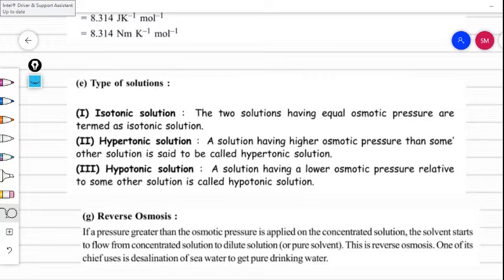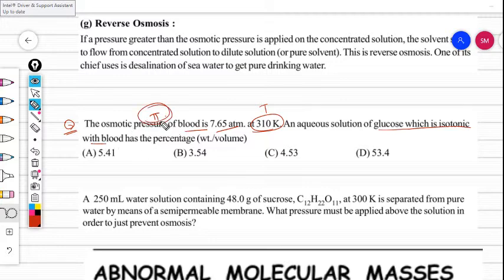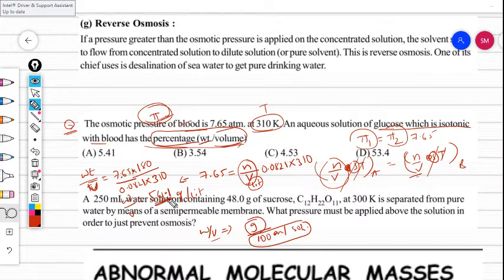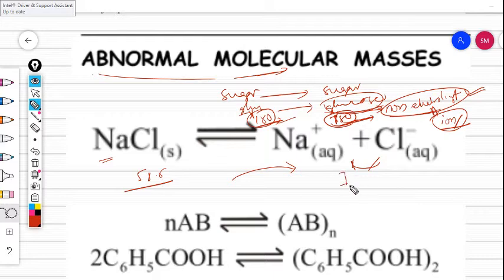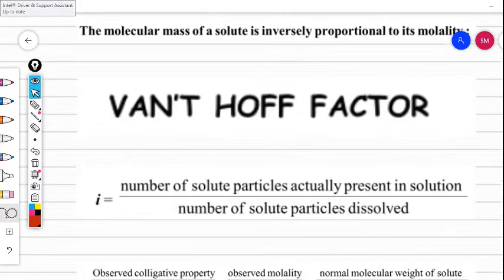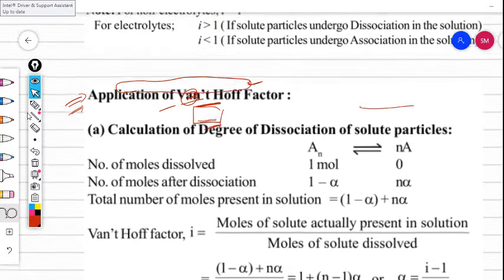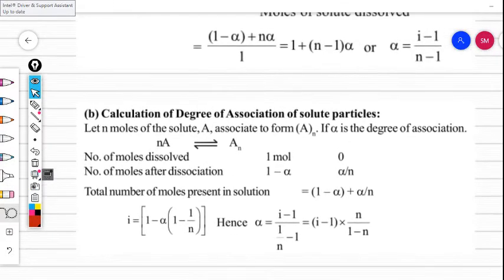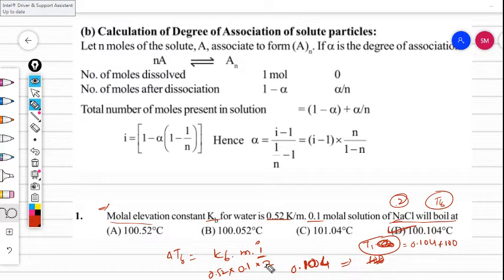Colligative Properties class 5